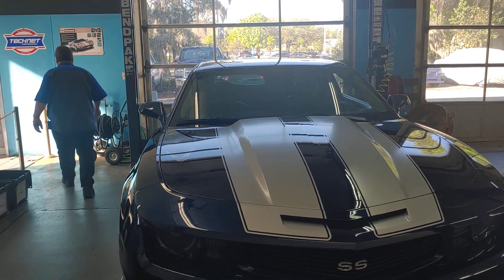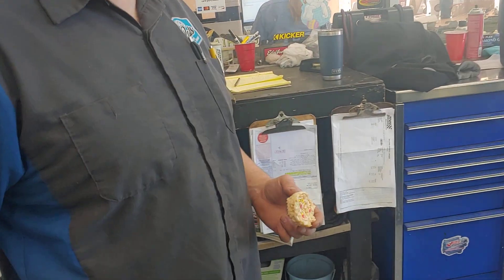Pt 2 A Beautiful Camaro with an Electrical Problem